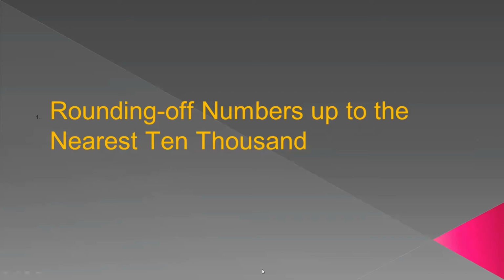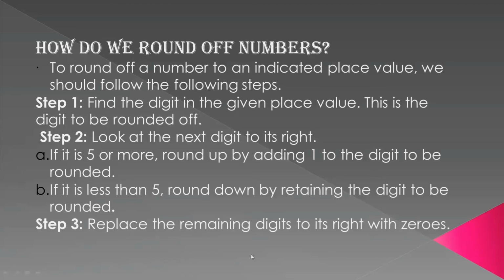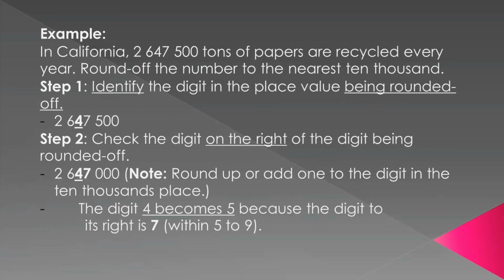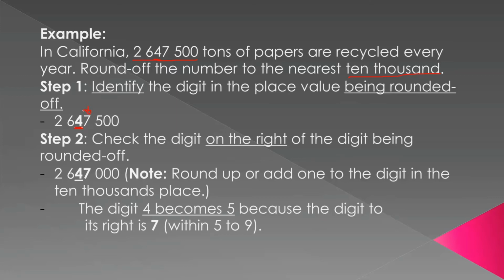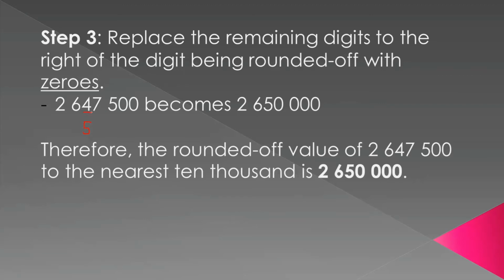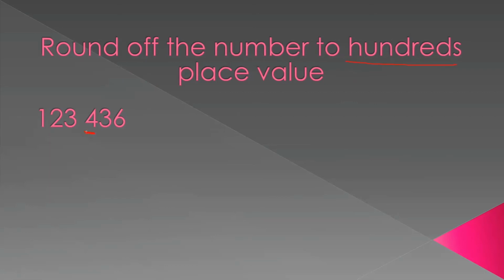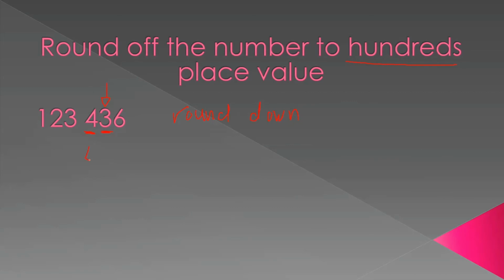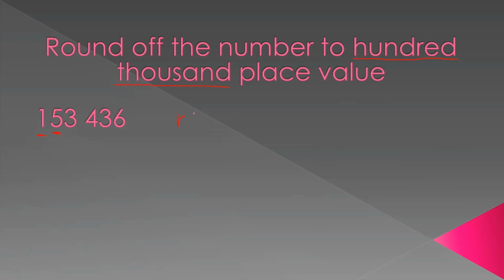Round Off Numbers upto 100 000